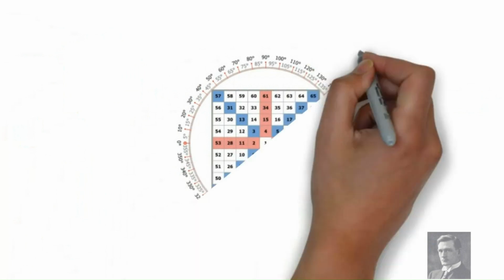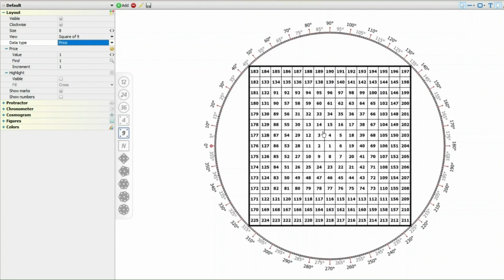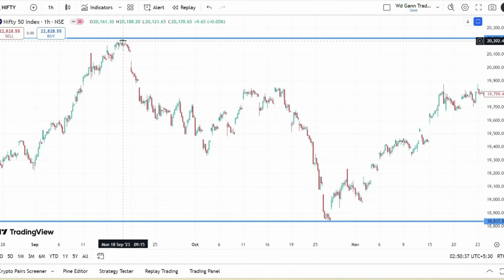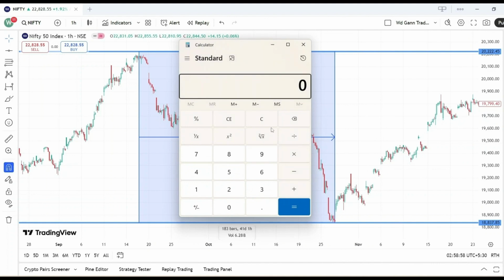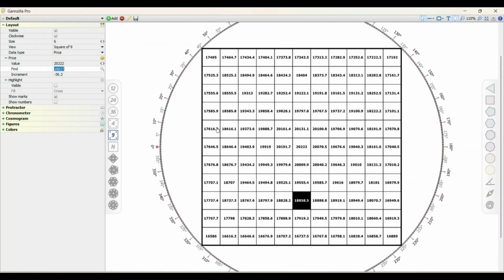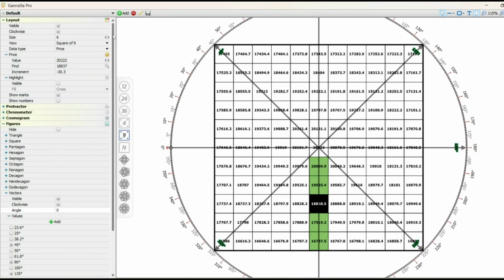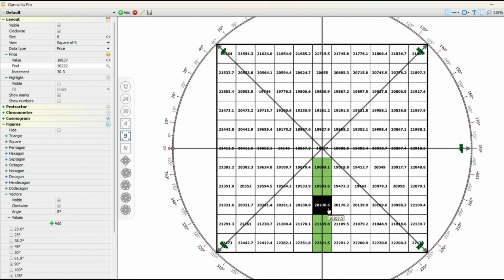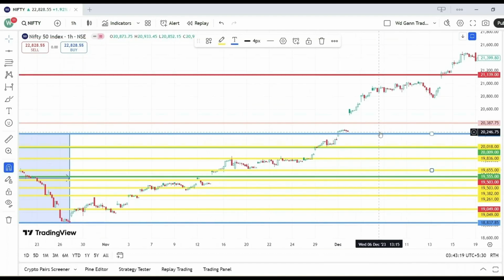Modified version of Gann Square of 9 | High accuracy trading strategy | Secret revealed.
No one would have told you this concept before.
The Power of Modified version of Gann Square of 9 Method for Accurate Support and Resistance Analysis in Stock Trading using Gannzilla Pro App.

The most important point to learn is how to apply the Gann setup correctly because if you make an error on the chart you will make an error in applying your trading rules .